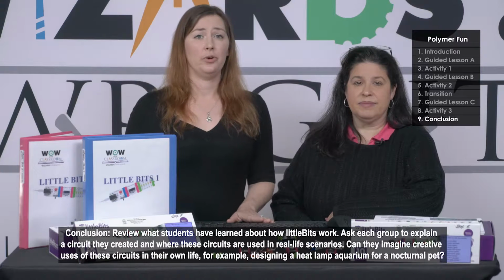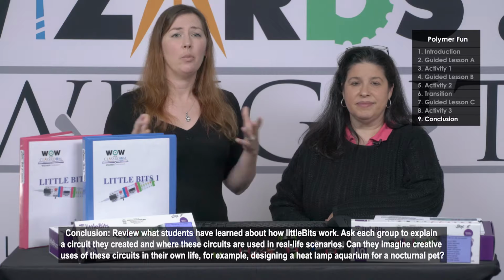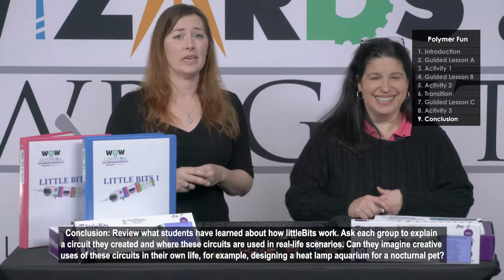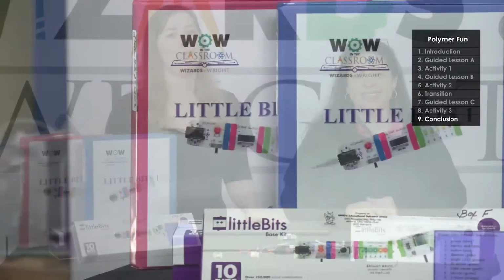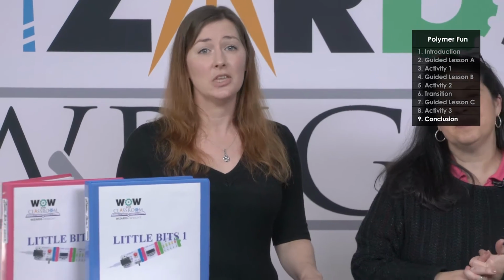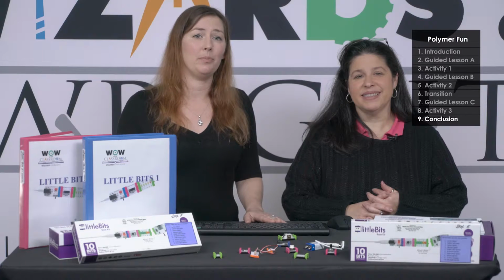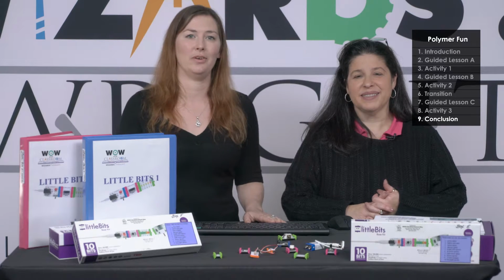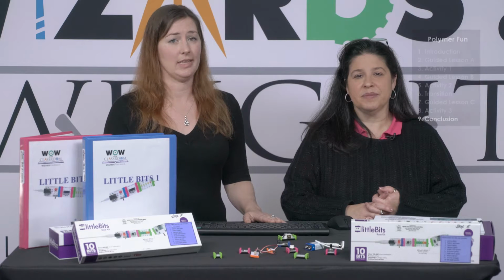WOW! TV: LITTLE BITS 1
Little bits is a review of electricity, currents, and energy